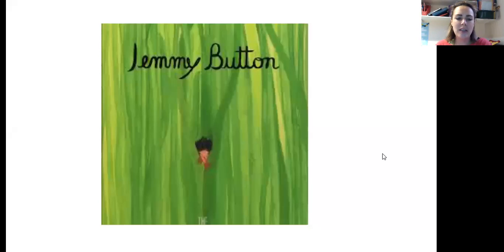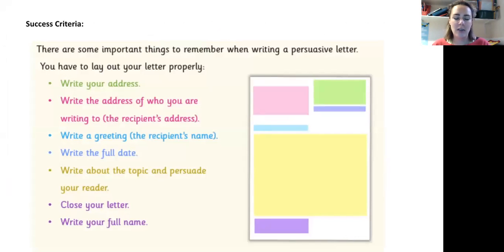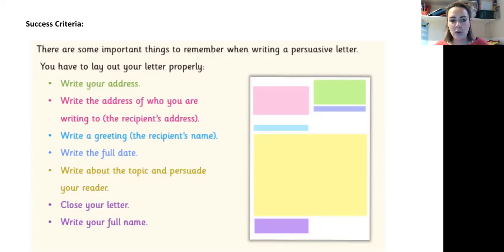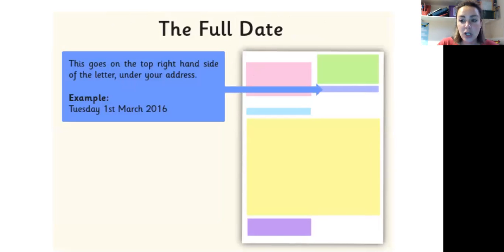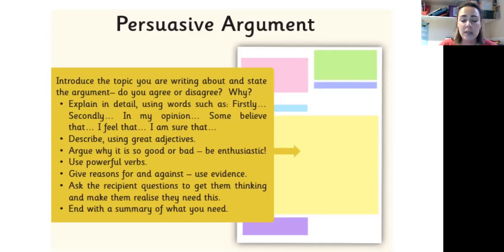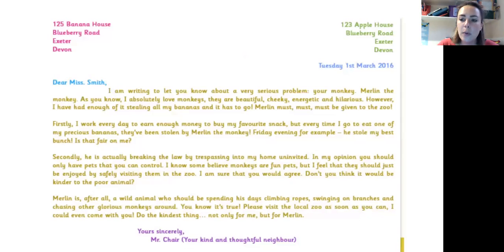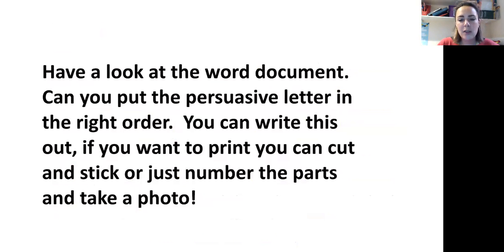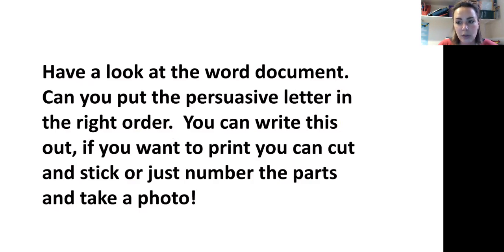Persuasive letter Wednesday